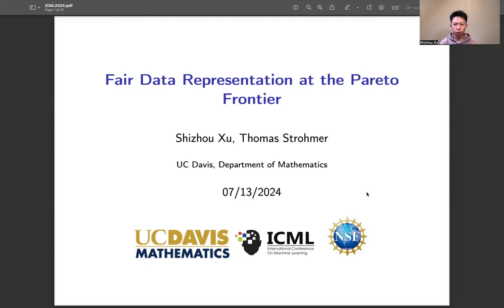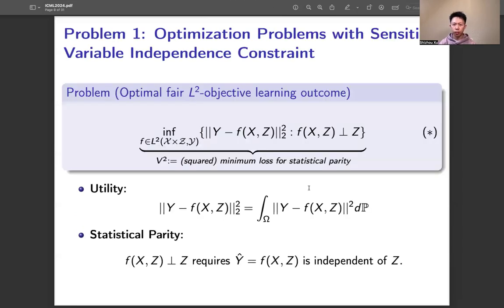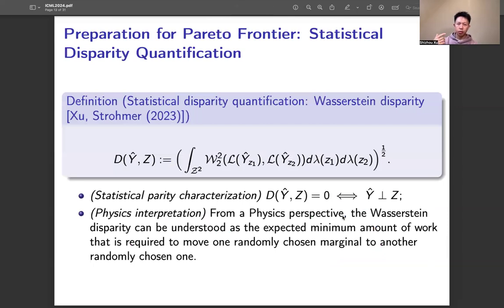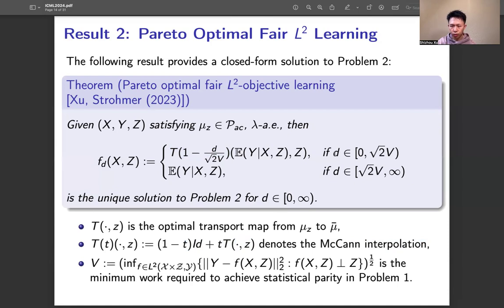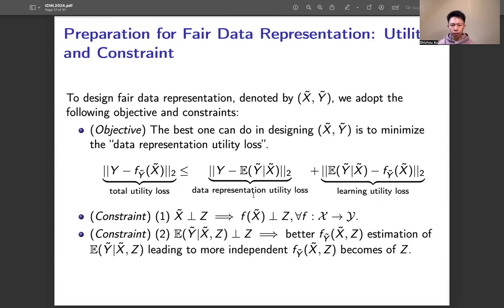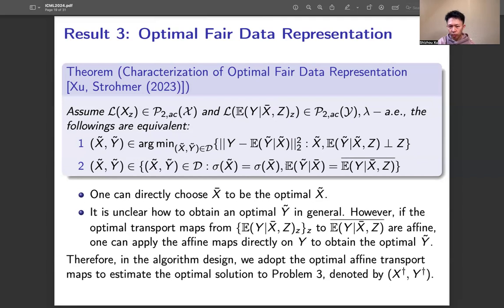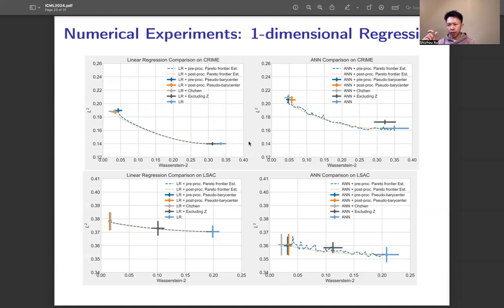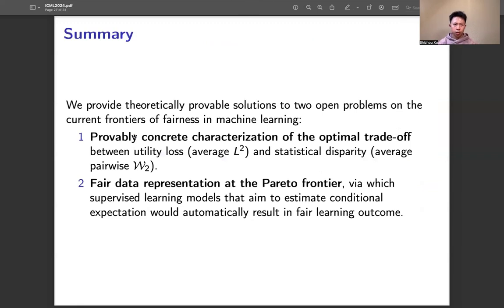[ICML 2024] Fair Data Representation for Machine Learning at the Pareto Frontier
Title: Fair Data Representation at the Pareto Frontier [ICML 2024 Presentation]

Description: Welcome to our presentation of "Fair Data Representation at the Pareto Frontier" at the International Conference on Machine Learning (ICML) 2024!

This presentation covers:

1. Pareto frontier for statistical parity (group fairness definition): How to construct the learning outcome that achieves the provably minimized utility loss while satisfying the desired statistical (dis)parity constraint.
2. Optimal fair data representation design: How to characterize the optimal fair data representation or fair synthetic data for a broad family of machine learning methods?
3. Optimal fair data representation at the Pareto frontier: Combine the above two results in practice for algorithm design.
4. Intuition and explainability: What is the intuition or explainable interpretation behind the optimal fair learning outcome and fair data representation at the Pareto frontier?